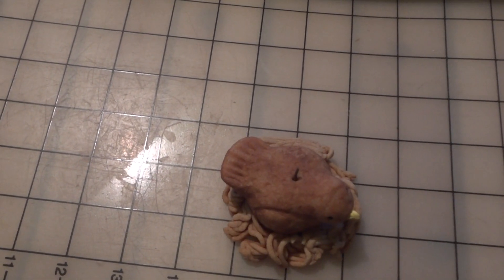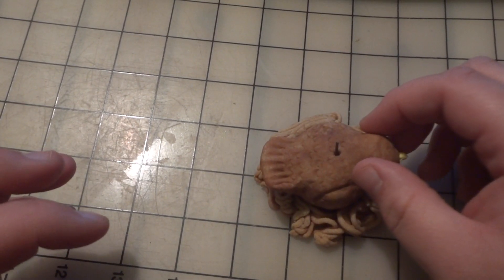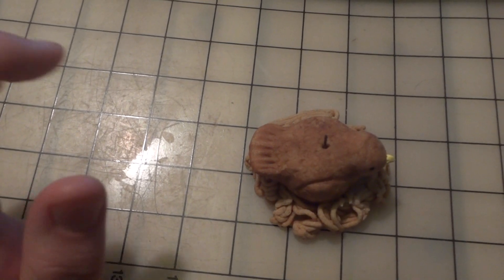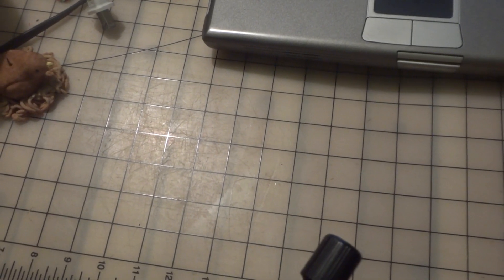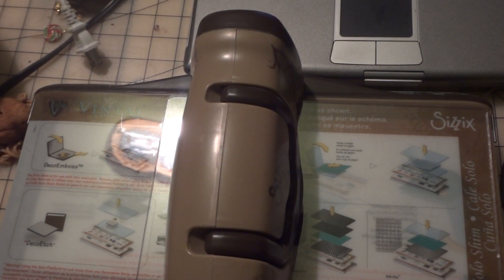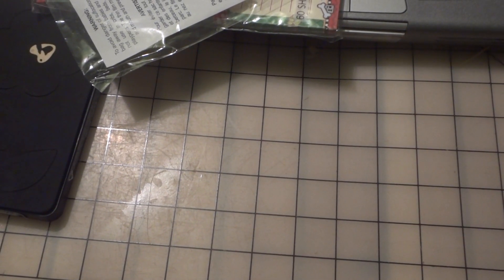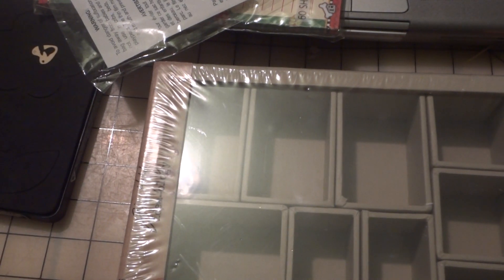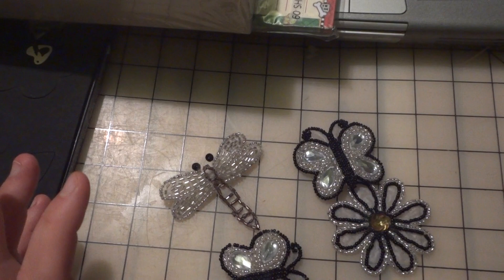Small Haul, exciting news, sad chicken :(